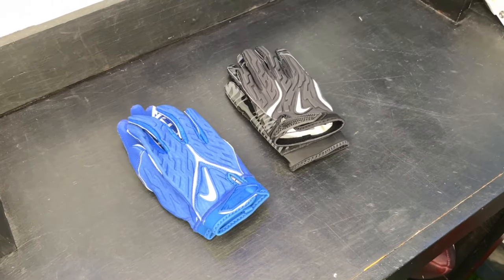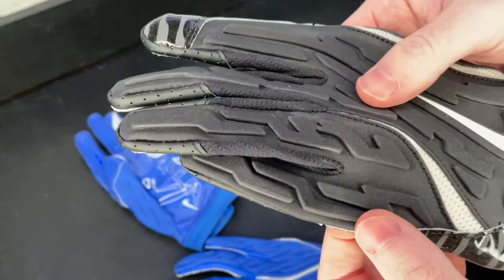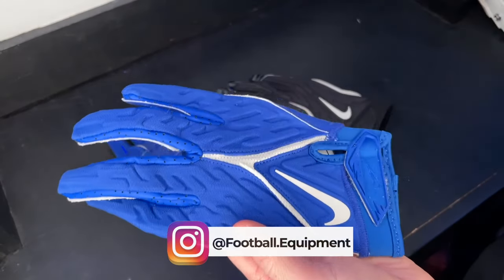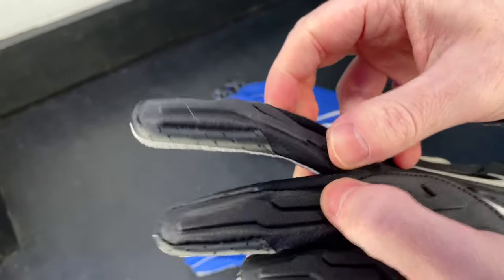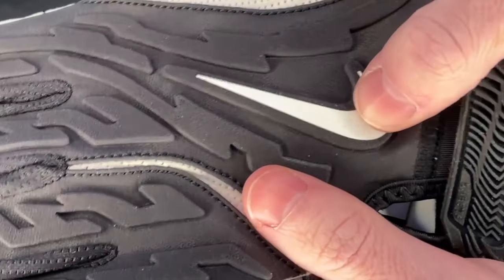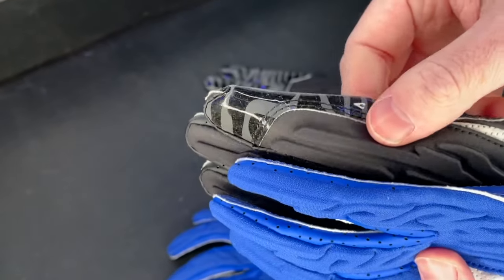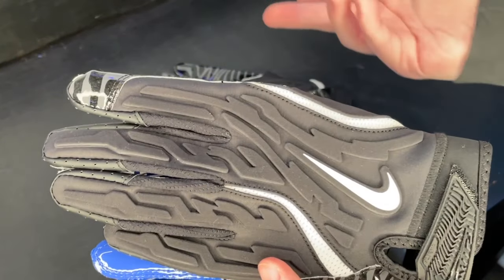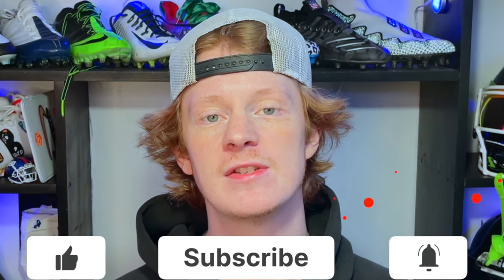Nike Superbad 6.0 vs Nike Superbad 7.0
In today's video, Devin breaks down all of the diffrences between the Nike Superbad 6.0 and the brand new Nike Superbad 7.0.

🎵 Track Info:

Title: Flexy
Artist: Land of Fire
Genre: Hip Hop & Rap
Mood: Calm